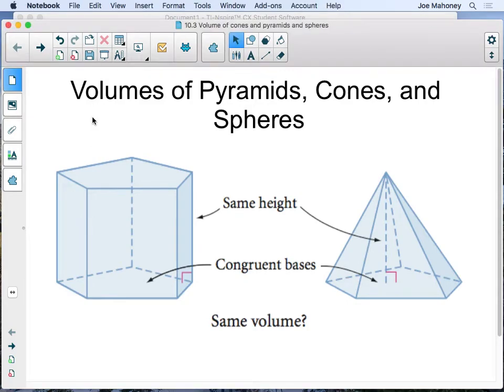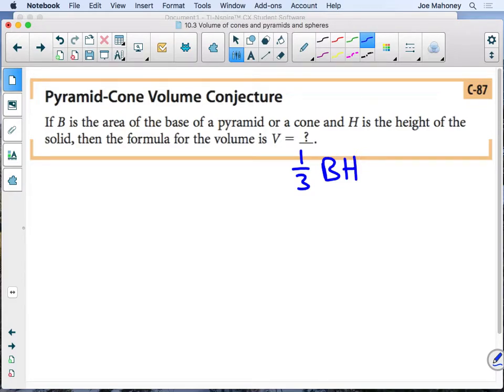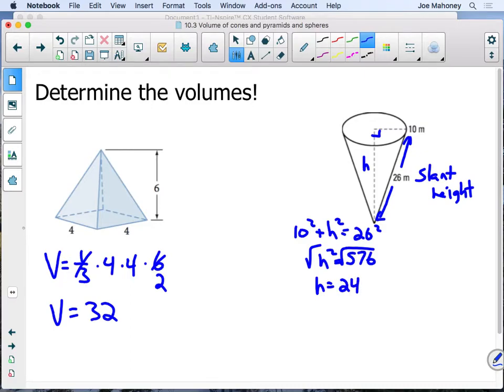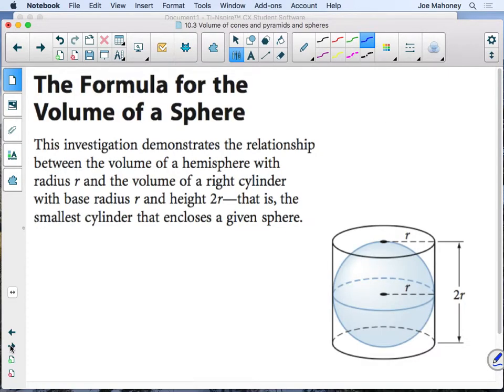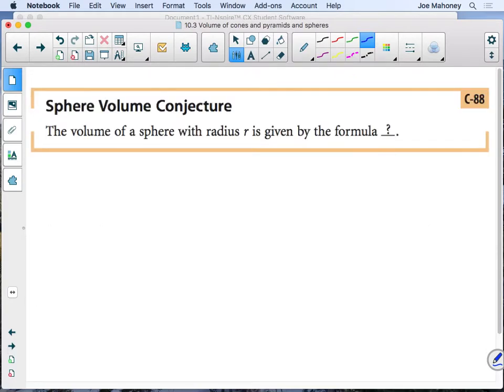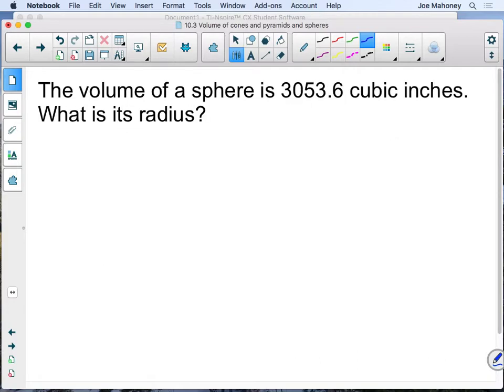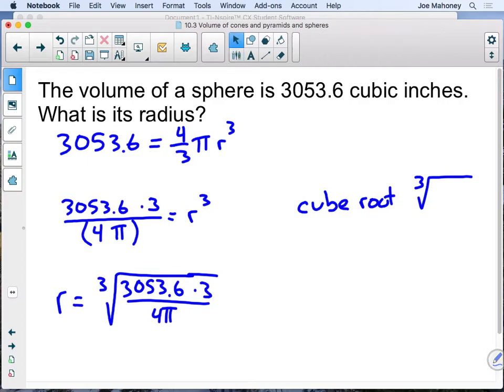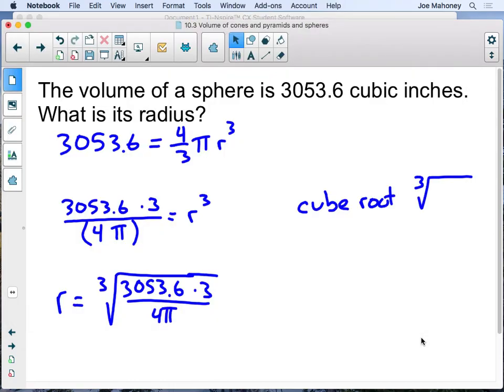Volume of pyramids cones and spheres